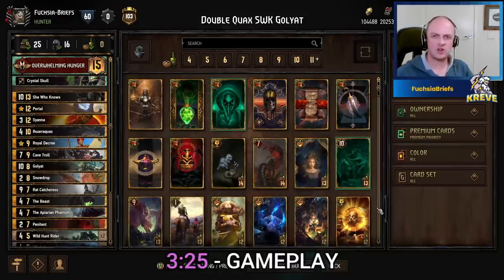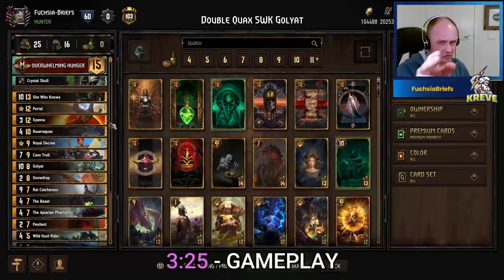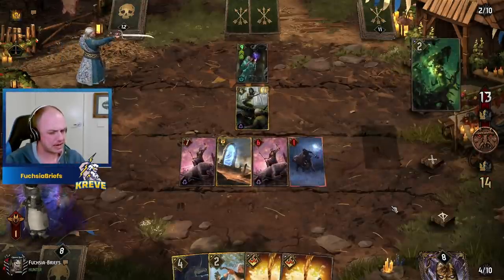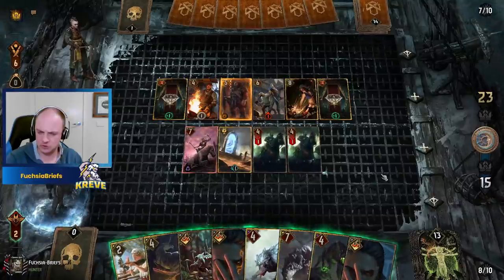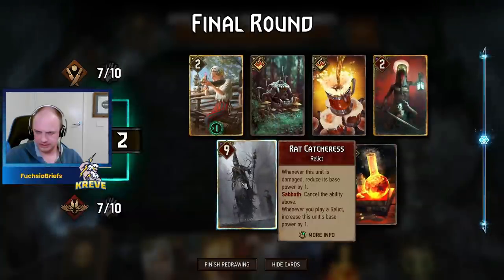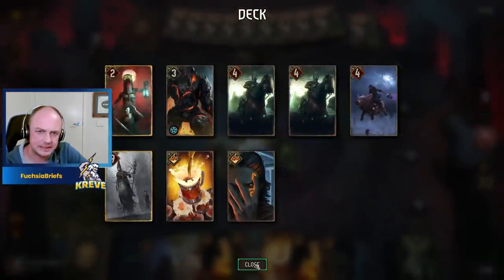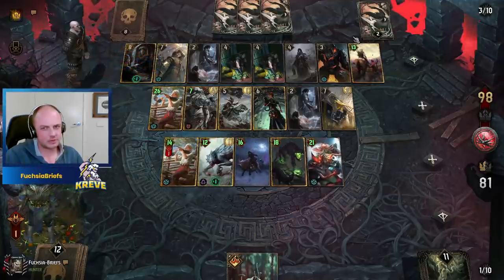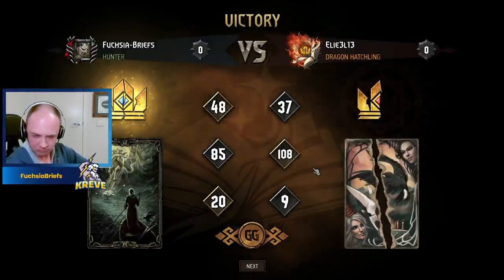GWENT: Monster Mill? Your opponent's plans will be in tatters! Double 'Quax She Who Knows & Golyat!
Continuing our series of Double Ihuarraquax shenanigans today folks, this time with the monstrous Monsters. We'll be using Syanna to double deploy Ihuarraquax on the melee row, summoning our She Who Knows (great carryover) and Golyat (who can be consumed for even more milling and wreckage for your opponent). Much summon, many satisfaction!

I'm a long time player, and regularly make it to pro rank. Proud member of Team Kreve.